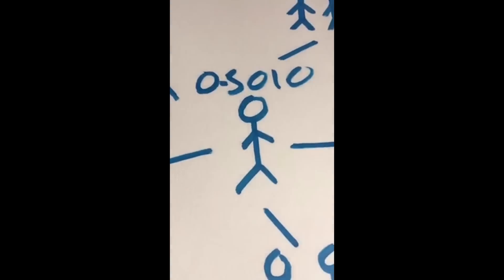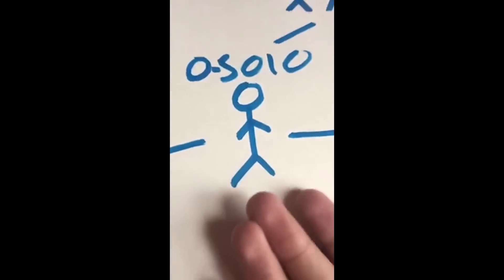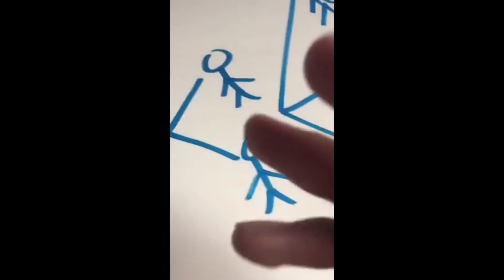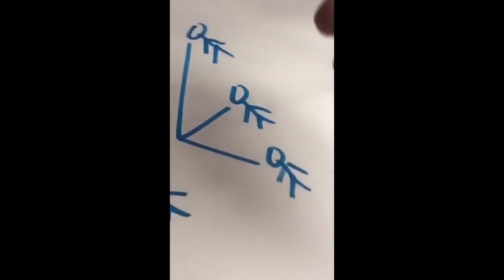DAILYSPICE - HOW MANY DID O-SOLO BRING?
Thank you Unitus Bright for the break down video

$5 - Access to the unlisted link to "Watch Live" after the session ends, no more waiting of the episodes to hit youtube.

$20 - Ruin Your Day Dad Hat. You also get access to the live watches as unlisted links. These take 4-6 weeks to ship.

Follow the RYD team:
Follow RYD - @RUINYOURDAYNOW
Follow Avocado - @avocadoisgod
Follow Clayton - @DamnItsClayton
Follow Laugh N Stalk - @DrLaughNStalk